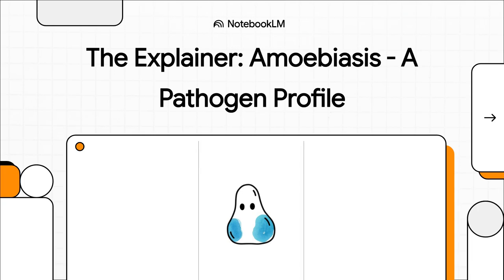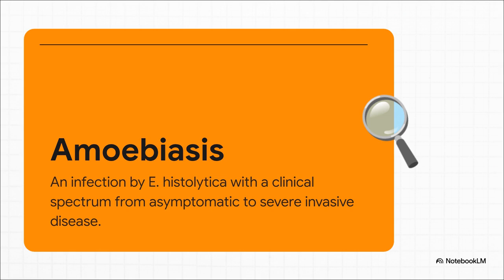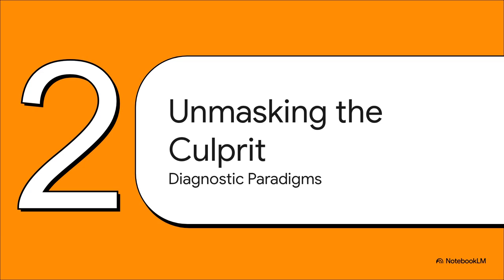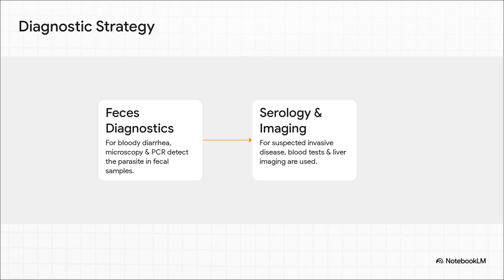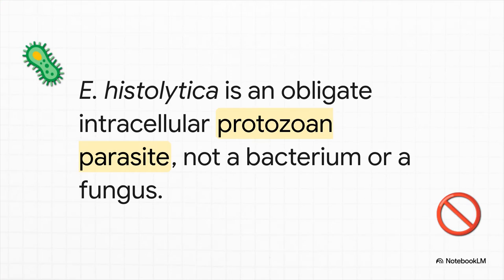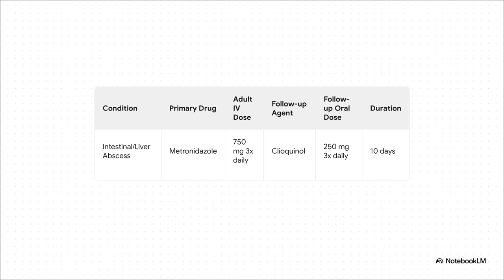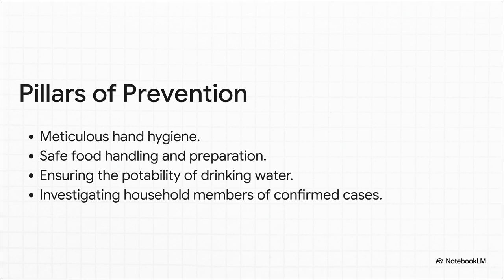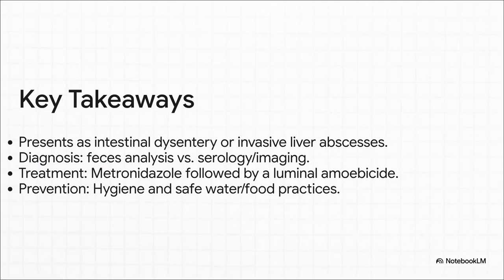3.3.03. Amoebiasis: the Two-Faced Parasite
This clinical explainer provides a deep dive into Amoebiasis, a parasitic infection caused by Entamoeba histolytica that affects millions worldwide. We'll explore the "two-faced" nature of this parasite, from asymptomatic carriage to severe, invasive disease.

Join us as we unmask the culprit, detailing the diagnostic challenges and the crucial need to differentiate it from non-pathogenic amoebas. We'll review the evidence-based therapeutic arsenal for treating both intestinal and extra-intestinal disease, like liver abscesses. Learn about breaking the chain of transmission through public health measures and what to do when this formidable foe escalates to a life-threatening condition.

Timestamps:
00:00 - Introduction
00:20 - Two-Faced Parasite
00:58 - Unmasking the Culprit
01:31 - A Resistant Foe
02:00 - Therapeutic Arsenal
02:37 - Breaking the Chain
03:07 - When It Escalates